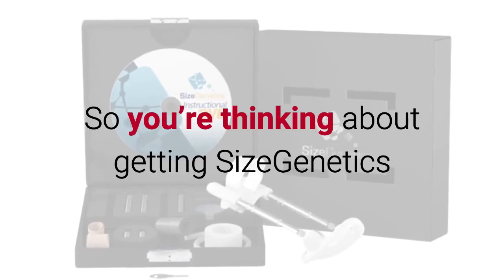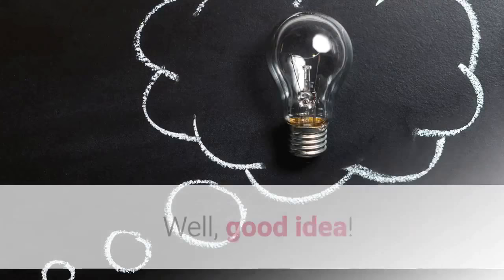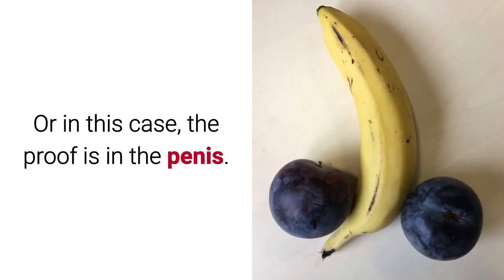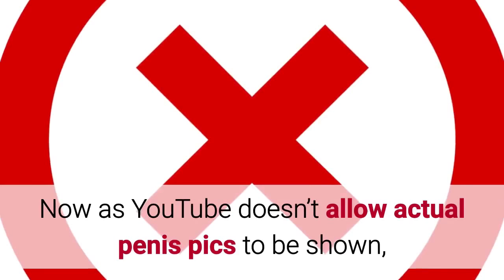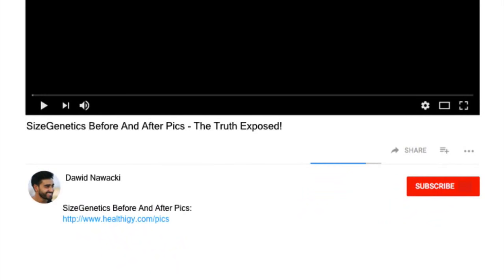SizeGenetics Before And After Pics - The Truth Exposed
If you are looking for pics of users who have experienced size gains from using SizeGenetics then I will be showing you exactly where to find them in this video. Because getting proof that this penis enlargement system works is important.

There are many scams when it comes to these types of devices. They often promise the world but offer very little in the way of gains. And if you choose the wrong product then you could experience pain and a whole range of negative side effects. So it’s vital that you do your research first.

And that’s how you found yourself here. Searching for SizeGenetics before and after pics. So good on you for exploring further and wanting to better yourself.

Ensure you watch the video for all the details: